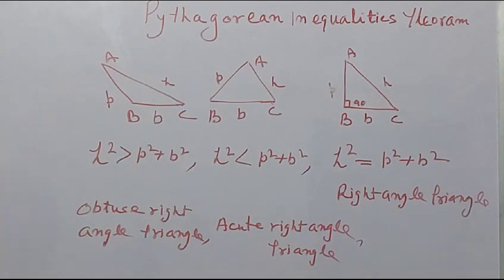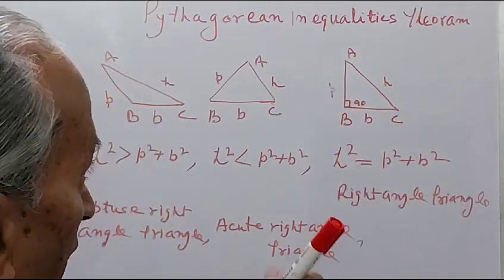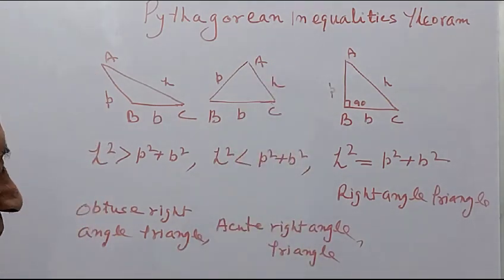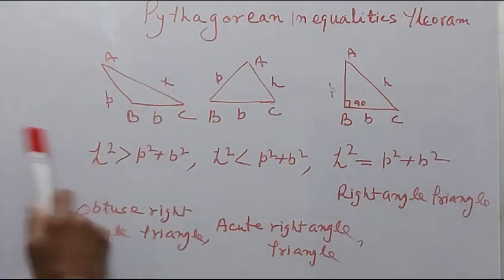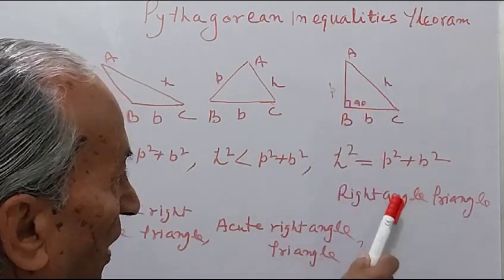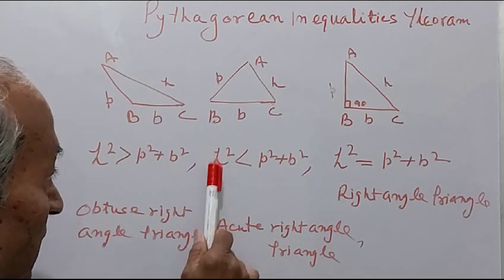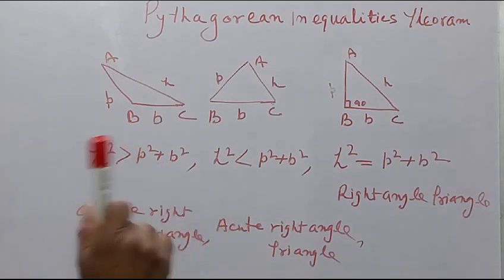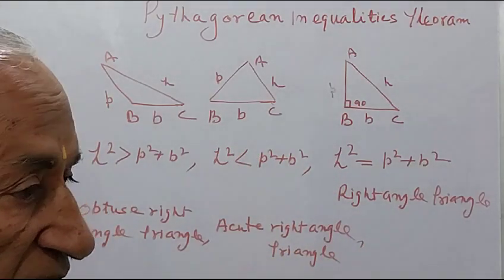10 February 2024